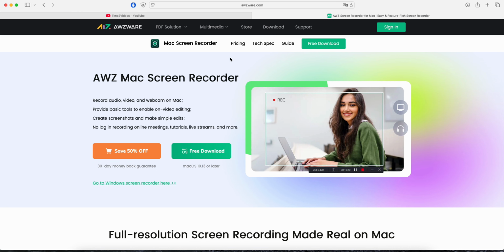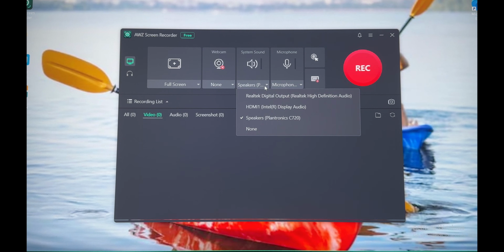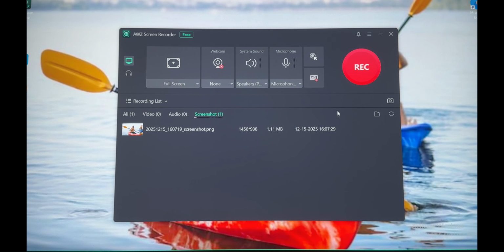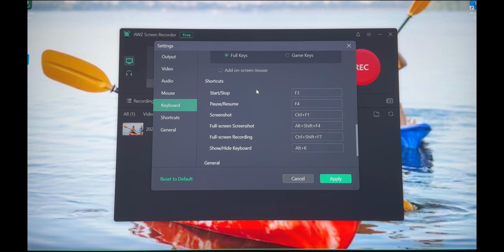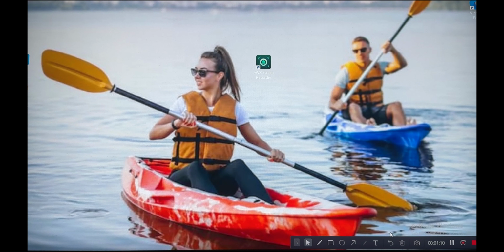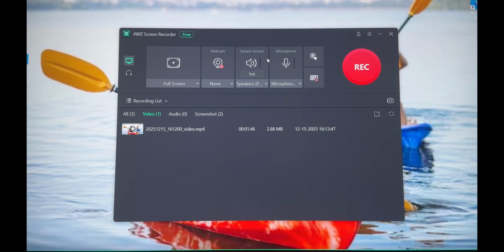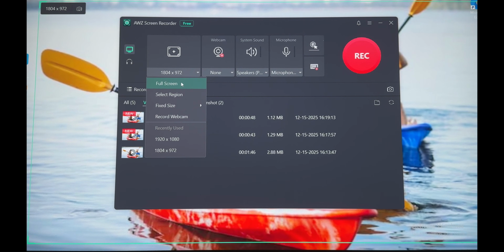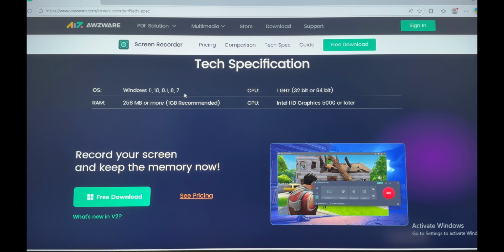AWZ Screen Recorder FREE | Easy Screen Recording for PC 🚀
In this video, We introduce AWZ Screen Recorder, a free and simple screen recording software for PC.
You’ll learn how to use AWZ Screen Recorder step by step to record your screen for tutorials, online classes, presentations, or gameplay with great quality.
This tool is perfect for beginners who want a reliable screen recorder without complicated settings.
✅ User-friendly interface
✅ Ideal for content creators and students
If you’re looking for an easy way to record your screen on Windows and MacOS, this video will help you get started.
Download and try AWZ Screen Recorder today